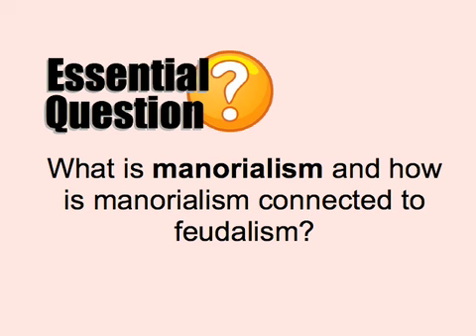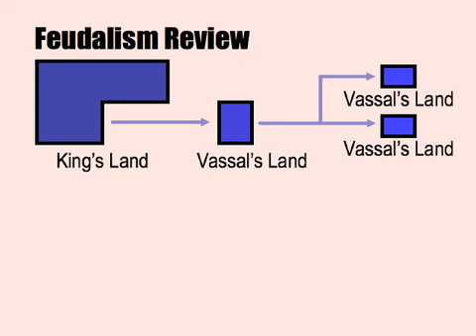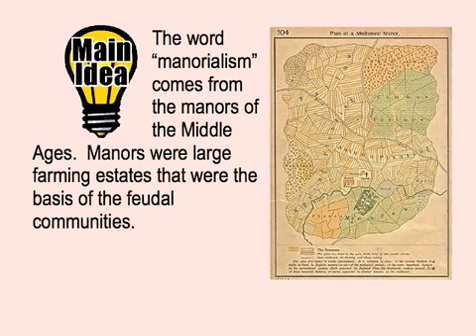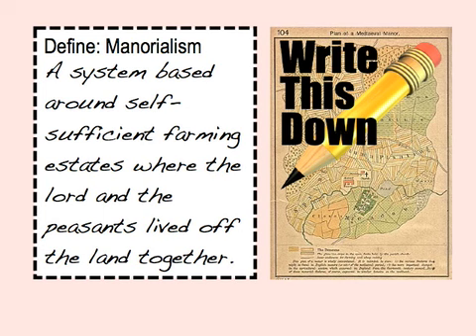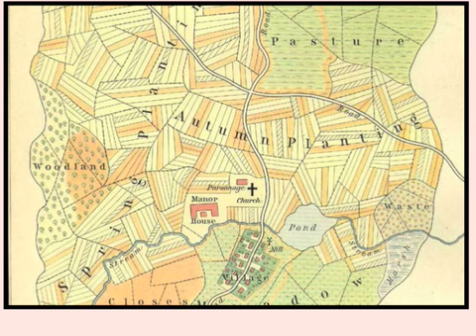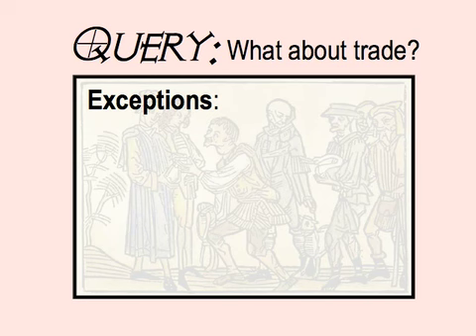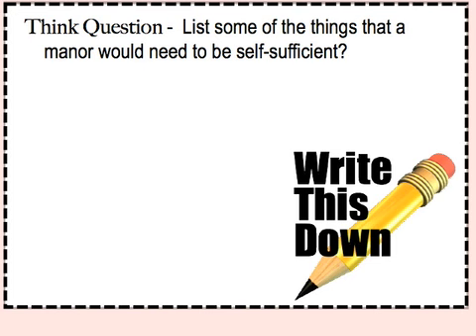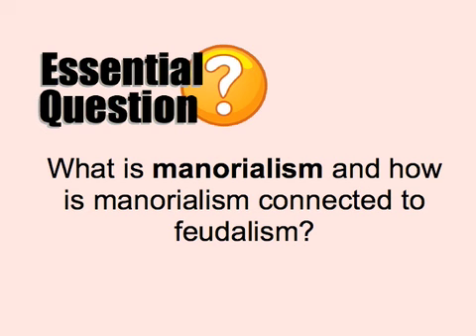Manorialism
Mr. Zoller's social studies podcast on the topic of Manorialism